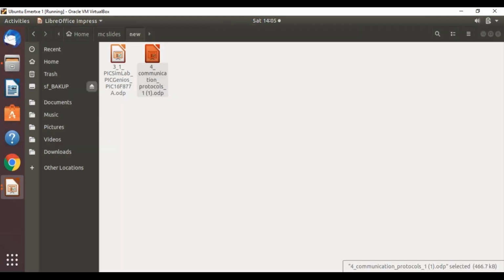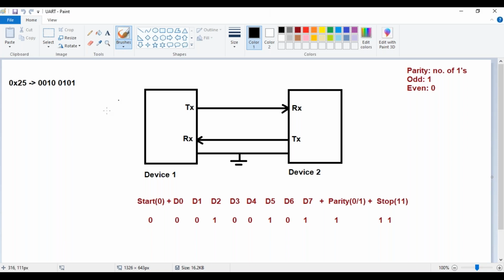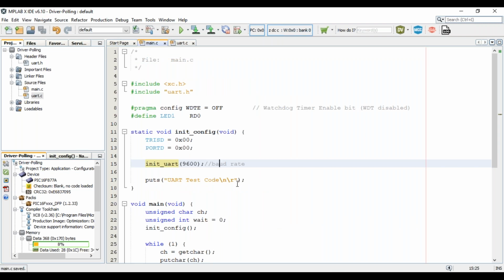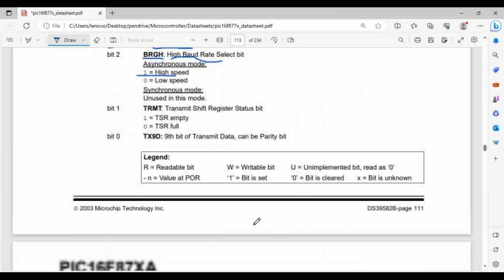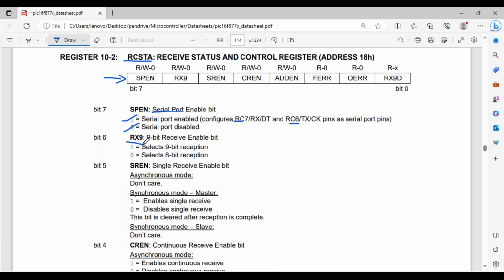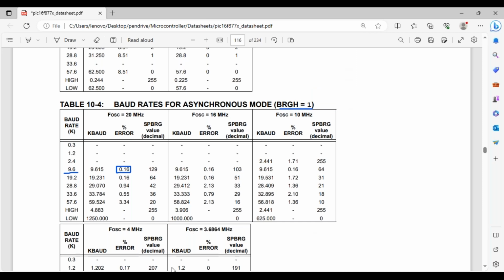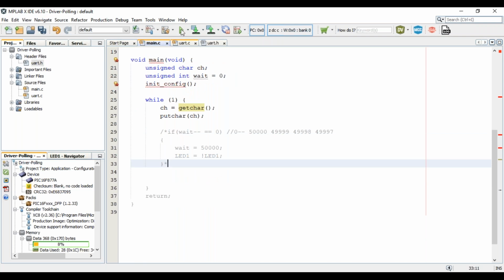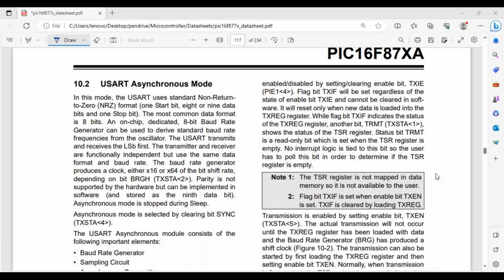C22 UART Polling driver